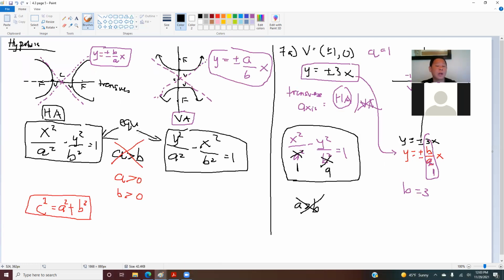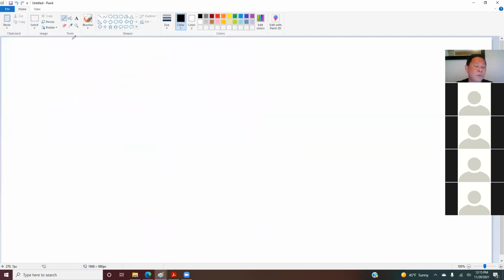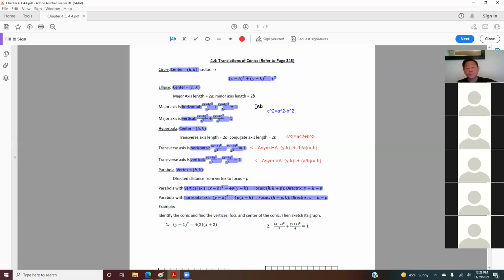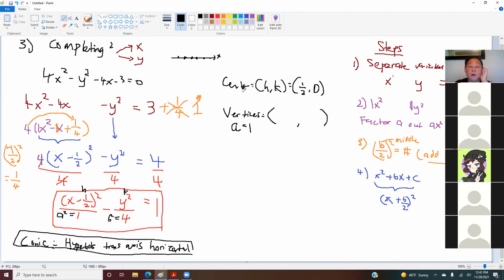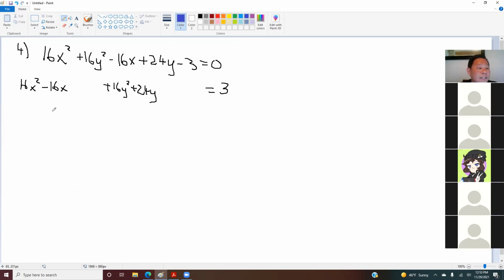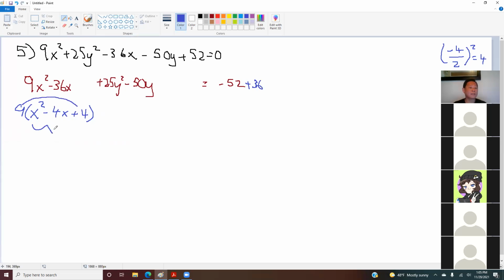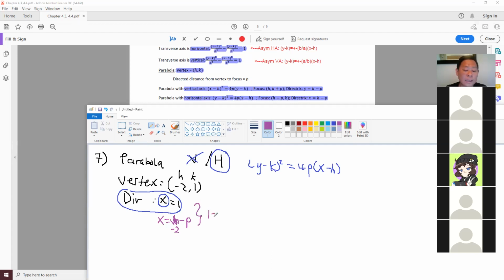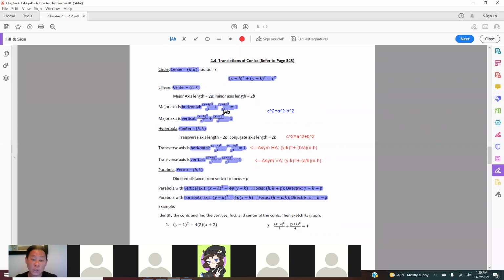Math 1170 Zoom 11/29 on 4.4